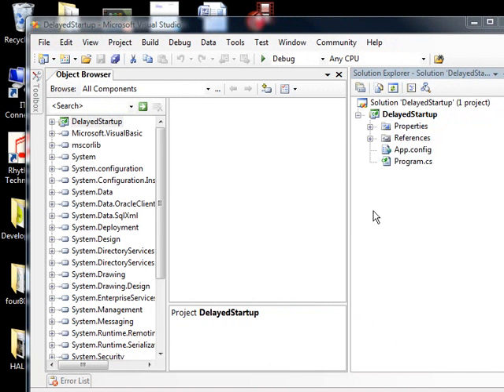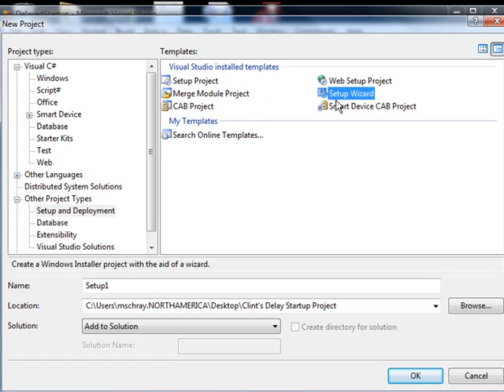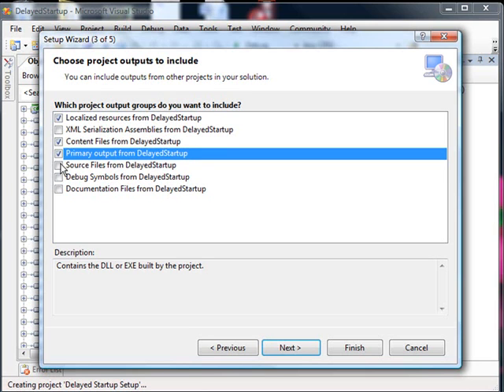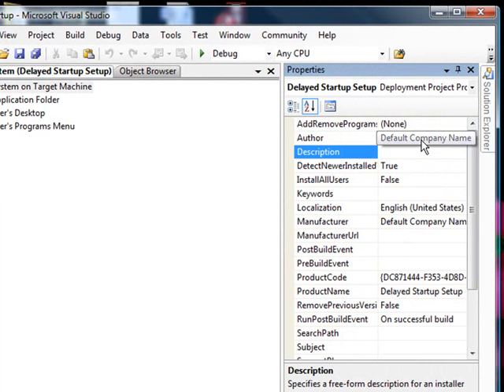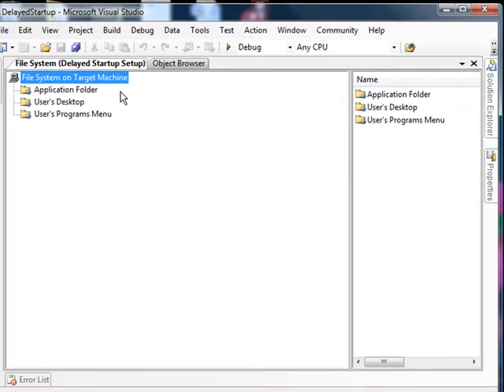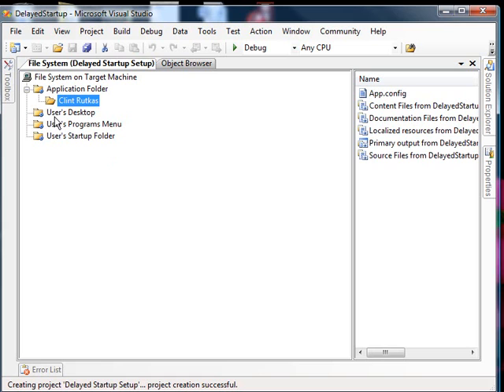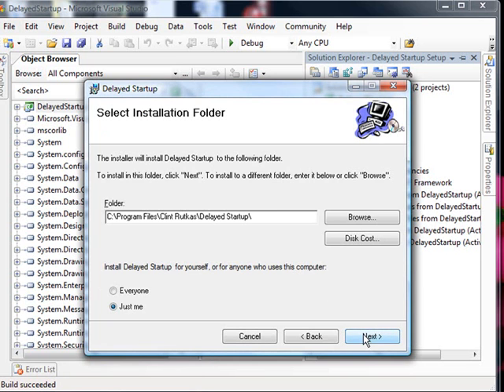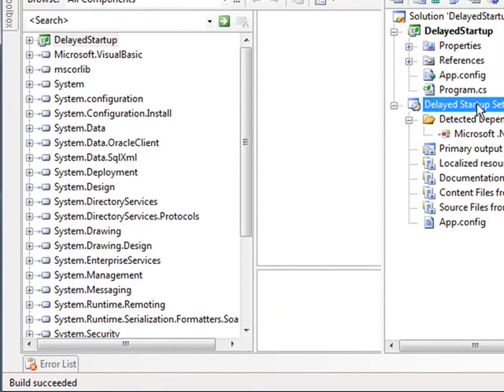Simple Installer using Visual Studio 2005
Martin Schray, walks through creating an installer for the Delayed Startup Application using Visual Studio 2005. This is remarkable easy compared to using InstallShield.